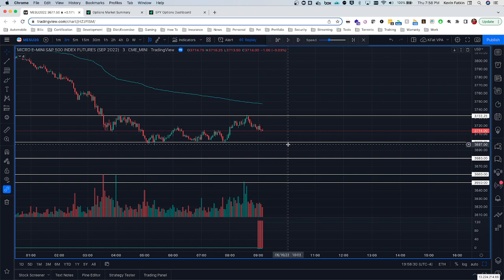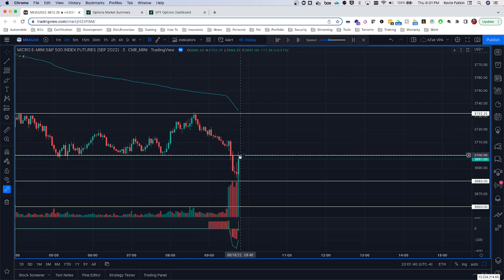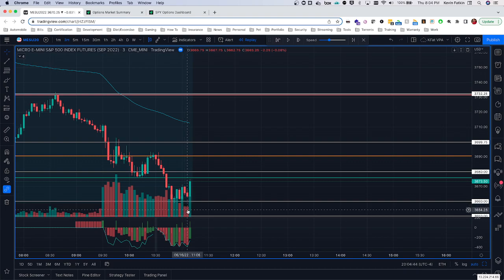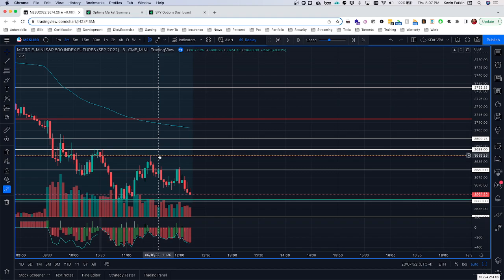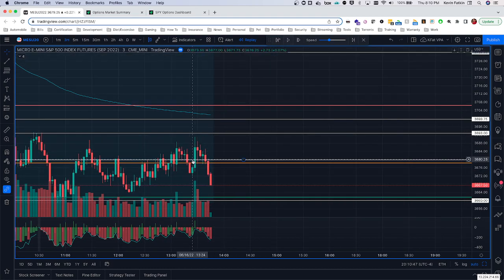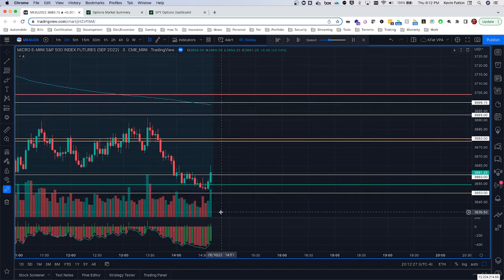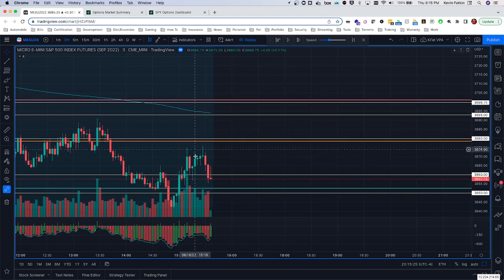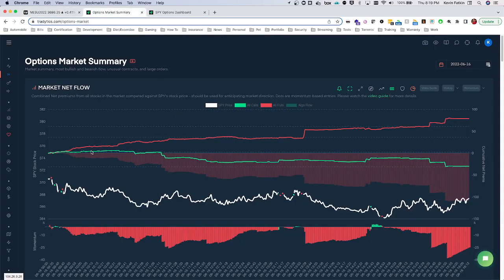SPY / ES / MES / SPX - 2022-06-16 Trade Recap with Market Net Flow